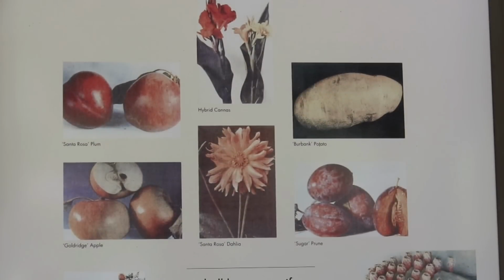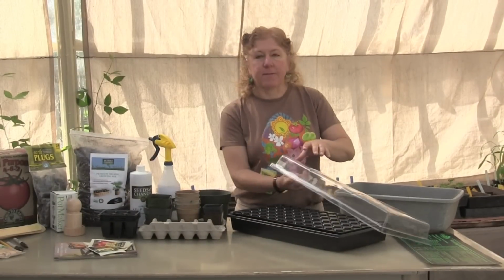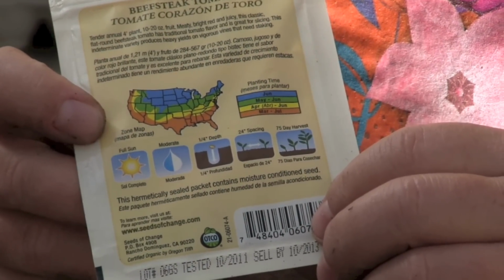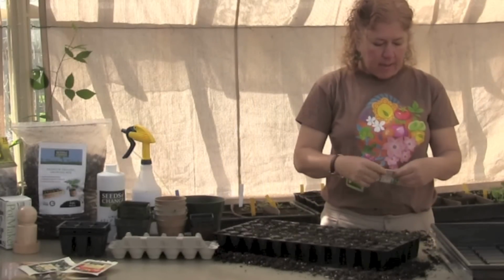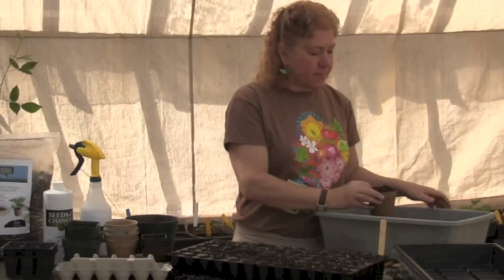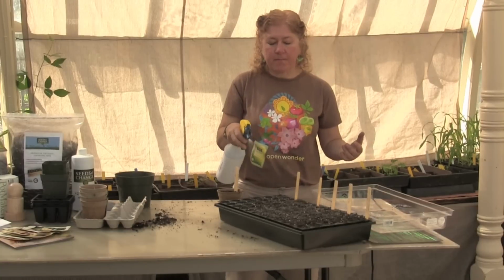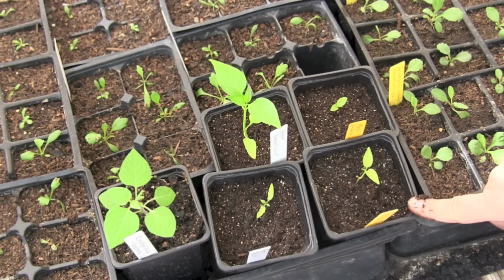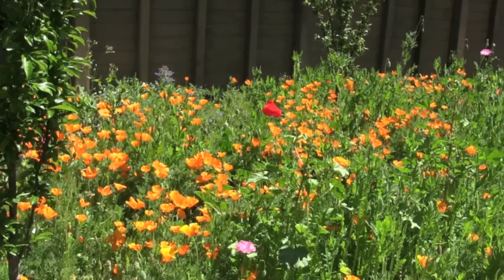Starting Seeds Indoors: When and How With Terry Allan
Step by step instructions and tips for starting your seeds indoors from Seeds of Change organic gardening guru Terry Allan. This how-to video was shot on location in the historic greenhouse at the Luther Burbank Home & Gardens in Santa Rosa, CA.